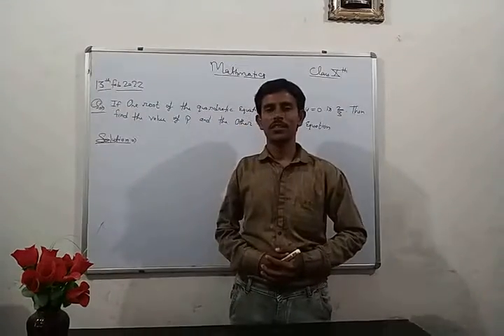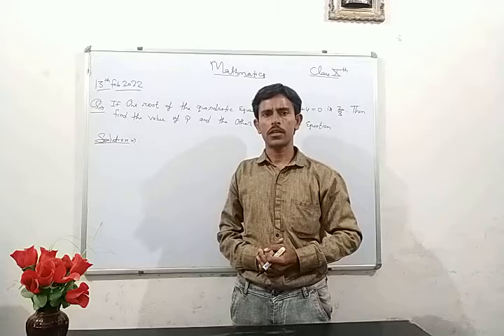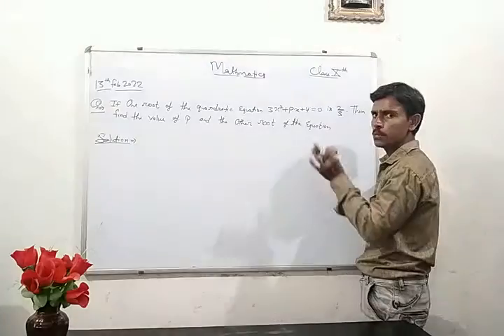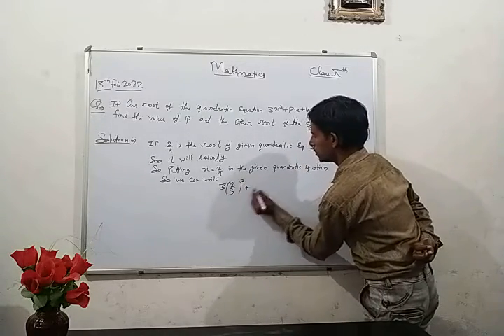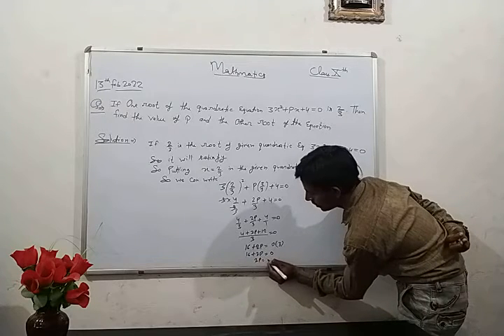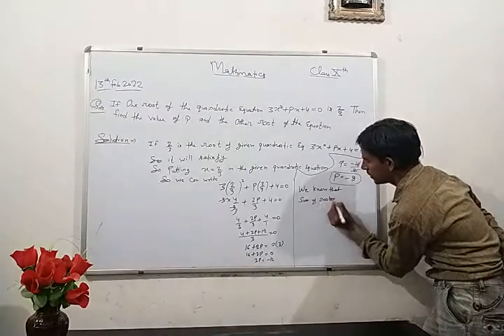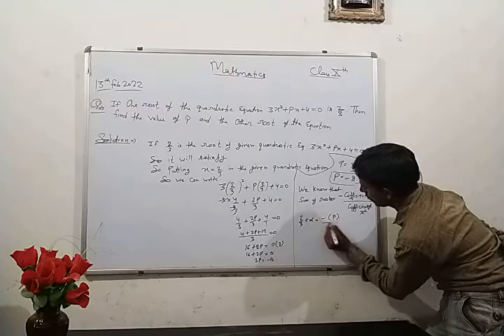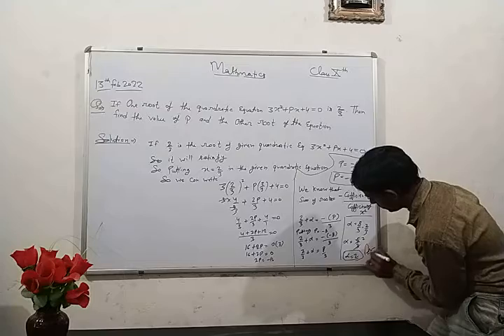# CLASS 10th# CBSE BOARD# (MATHEMATICS)# [Quadratic equation]#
It's very easy to solve your mathematics problem. we are providing you a quite easy way to understand and solve your sums.

       (FOR better guidence in mathematics)

                your favourite YouTube channel

                   [MATHS GURU R K MISHRA]